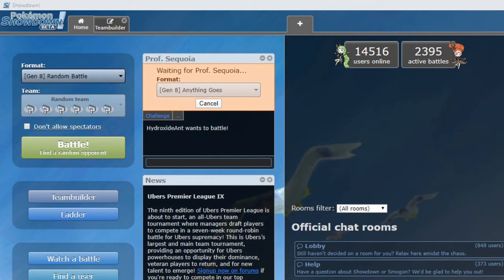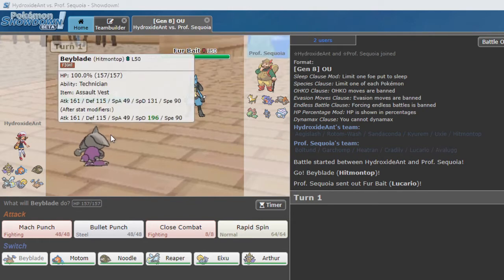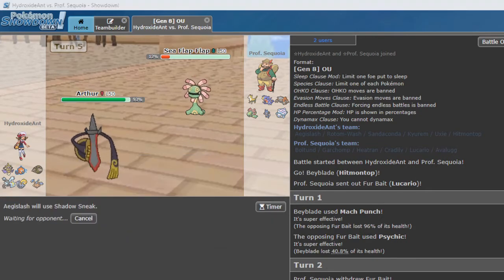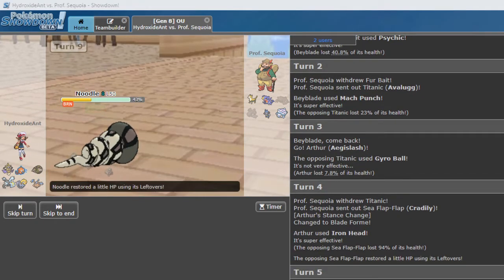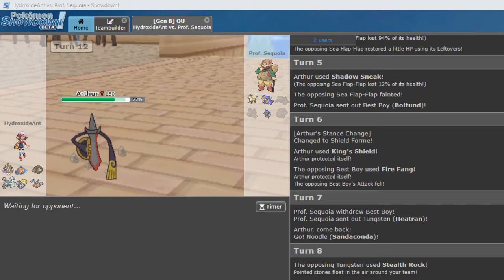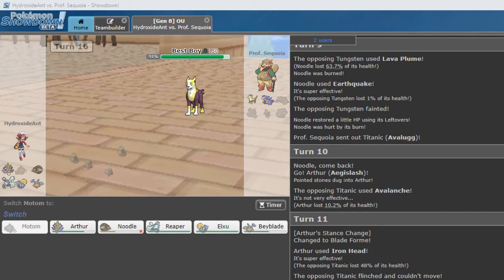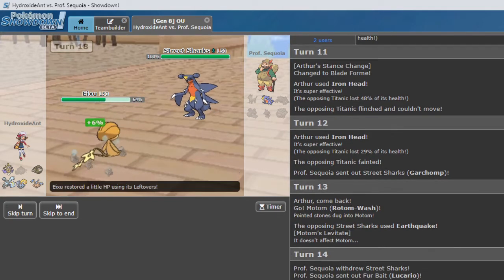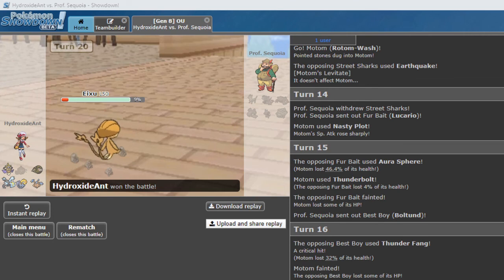L.E.T Great Ball Conference Week 10 vs. Ambrette Titans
This week we battled on Showdown this week and had a great match :D With this win, we have officially qualified for playoffs! Let's go!